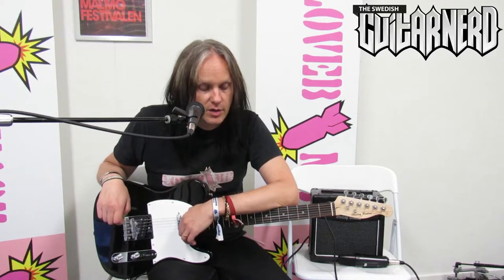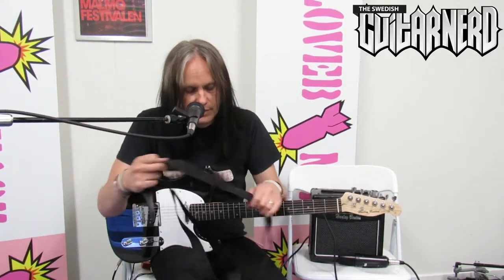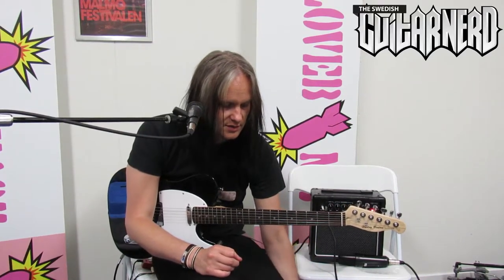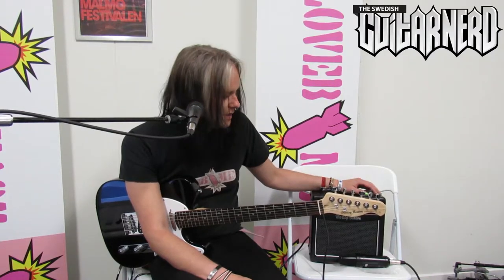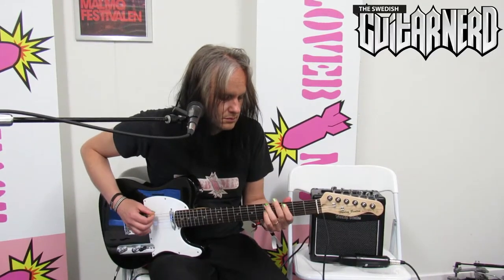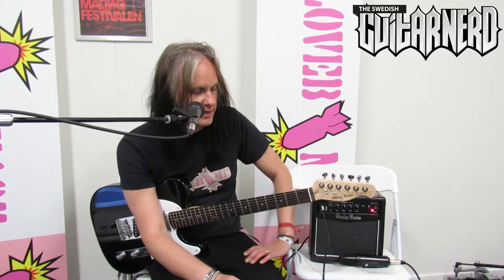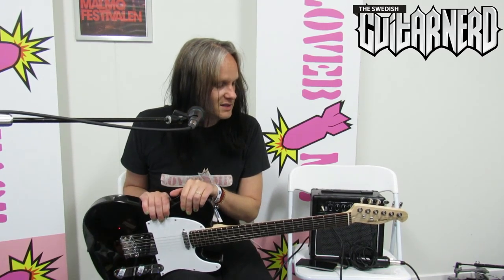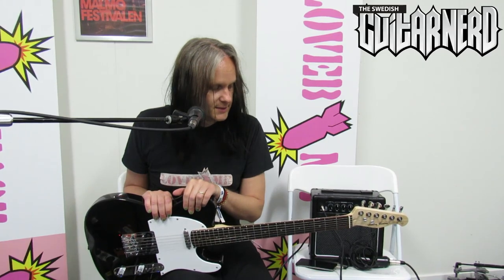Harley Benton TE-20 set - review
The Swedish Guitar Nerd shows you what you get for the least amount of money at Thomann. The set includes a TE-20 electric guitar, a HB 10G guitar amplifier and more!